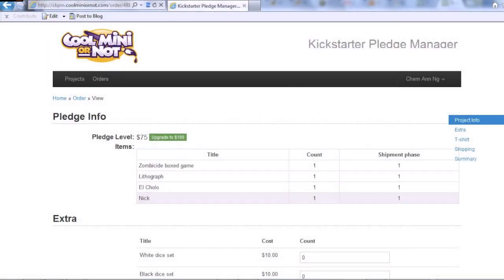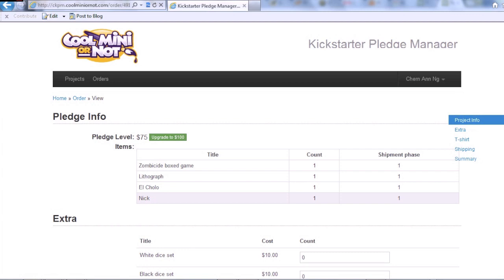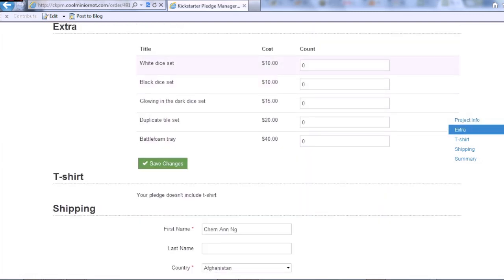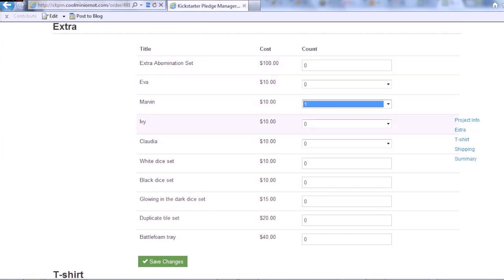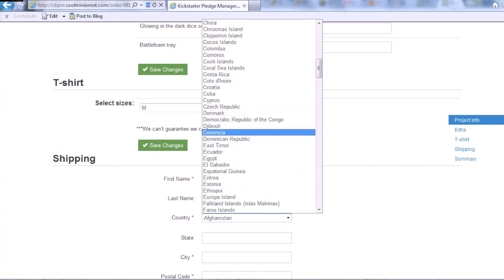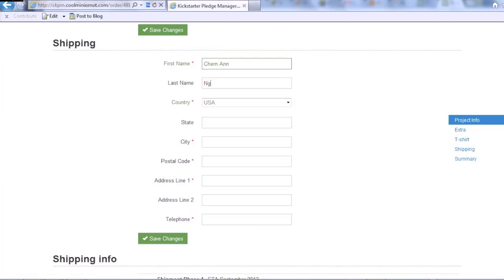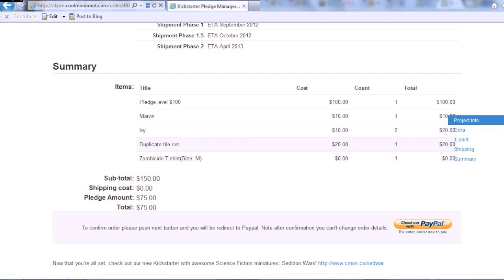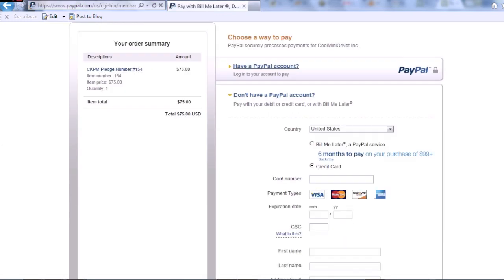CKPM - CoolMiniOrNot Kickstarter Pledge Manager for Zombicide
Here's a short screencast of the pledge manager for Zombicide.  For questions, please post on the Zombicide Kickstarter